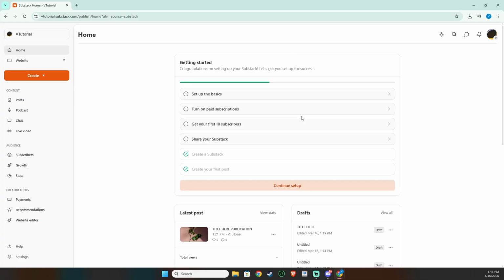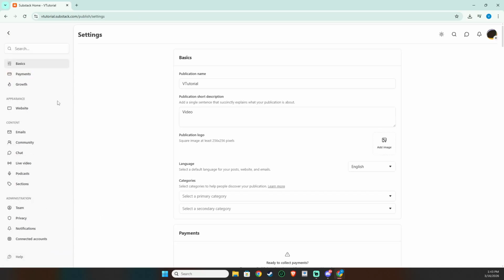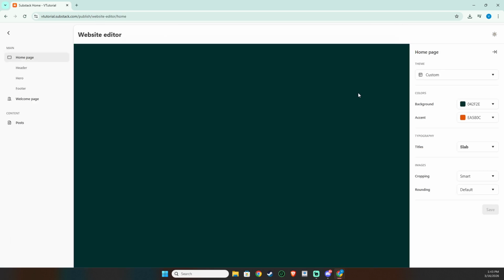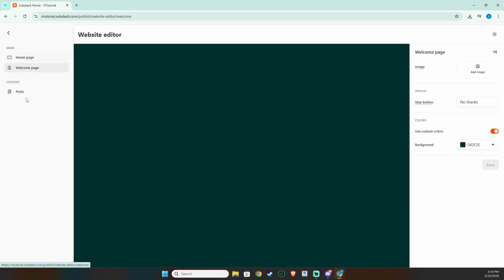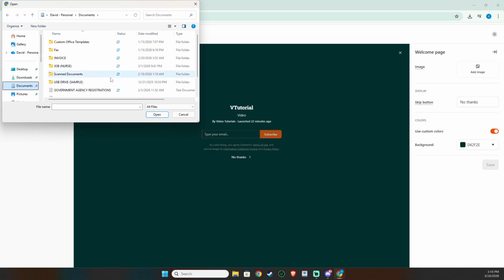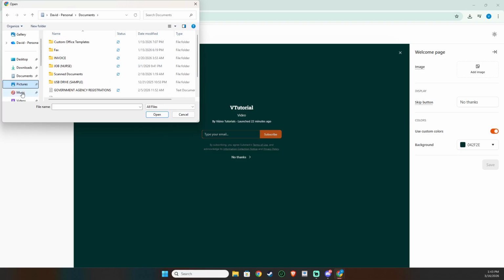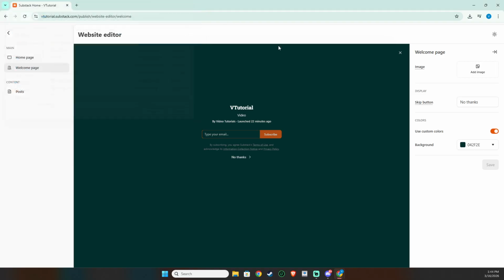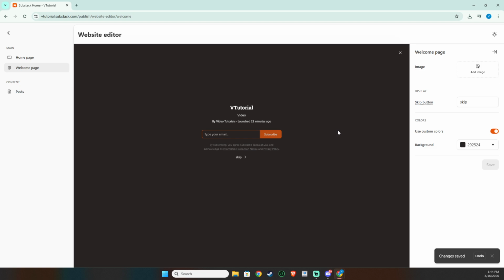How To Edit Your Substack Welcome Page [2026 Full Guide]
How To Edit Your Substack Welcome Page

In this video, we show you exactly how to edit your Substack welcome page to optimize your first interaction with potential subscribers. We explore the essential configuration steps required to refine the messaging and visual presentation that users encounter before joining your mailing list.

Customizing the entry point of your publication is a vital strategy for increasing conversion rates and clearly communicating your value proposition. We focus on the administrative settings where the welcome experience is managed, emphasizing the importance of aligning this high-traffic page with your overall branding and editorial goals.

Technical Specs:
Software: Substack; Feature: Publication Settings & Design.